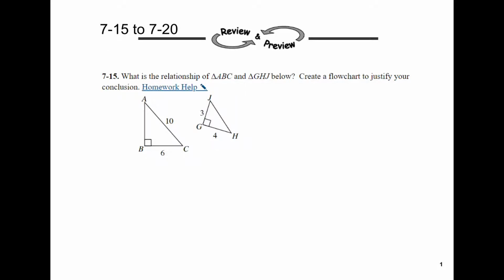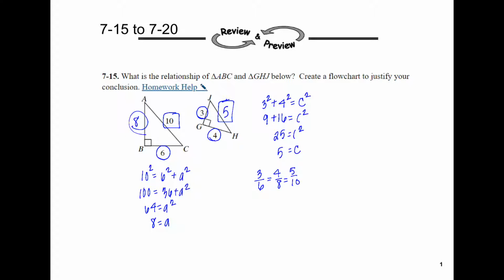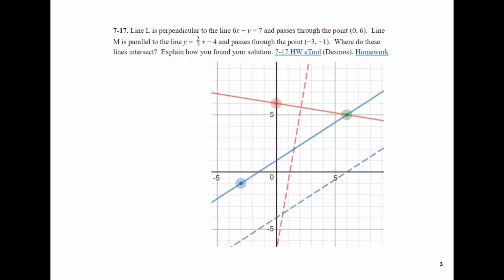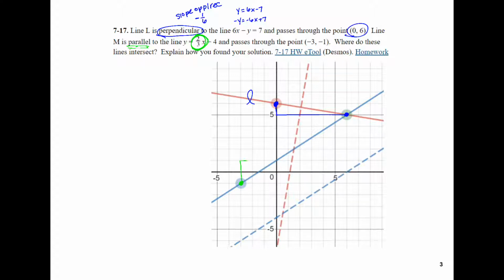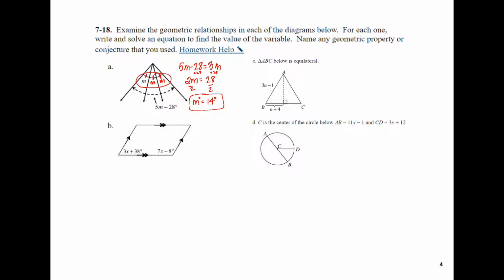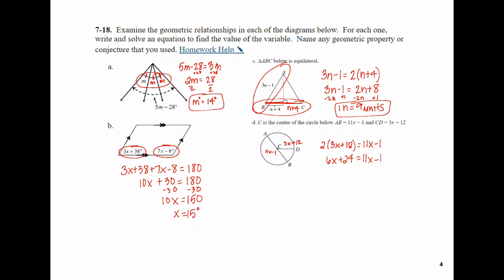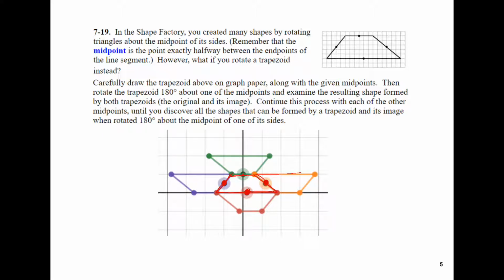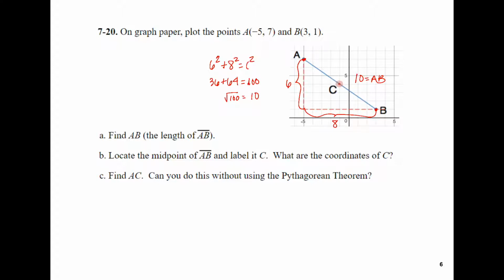7-15 to 7-20 AK